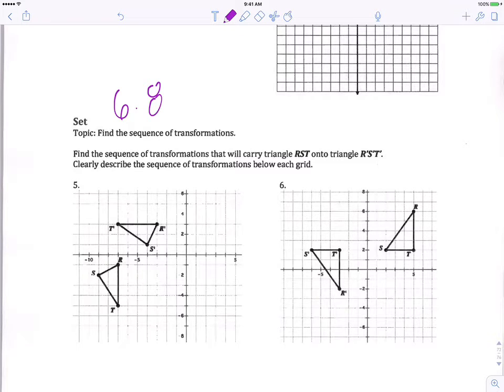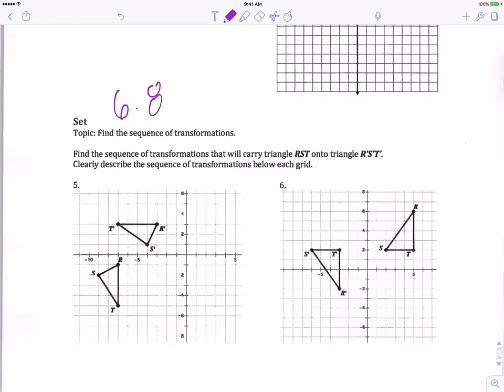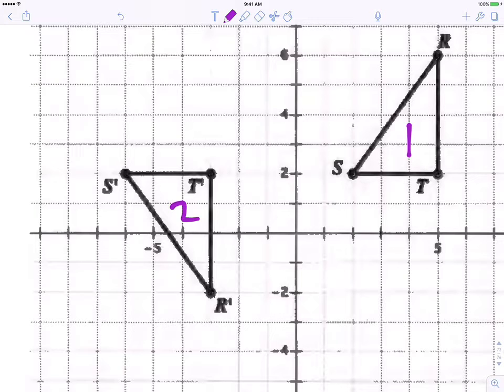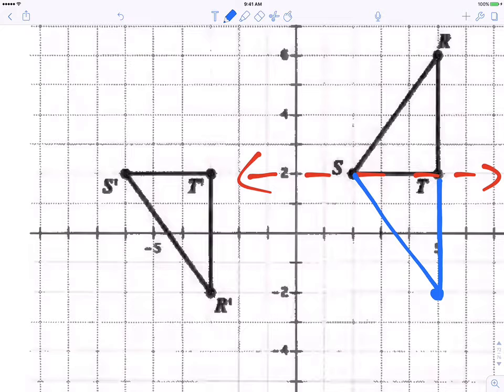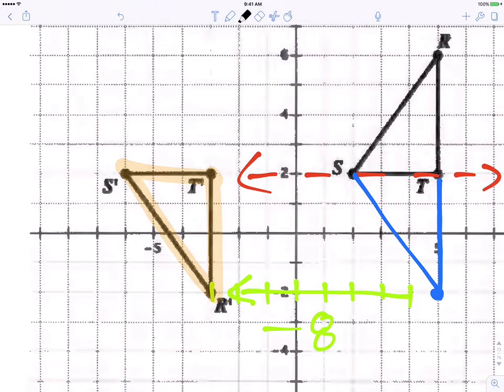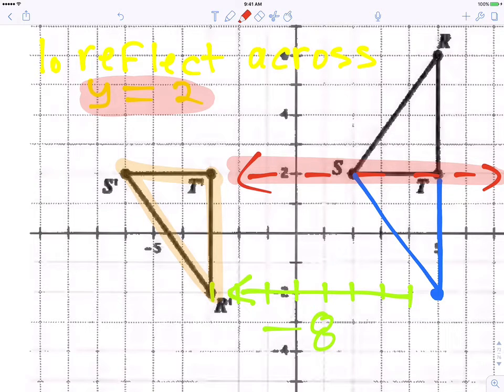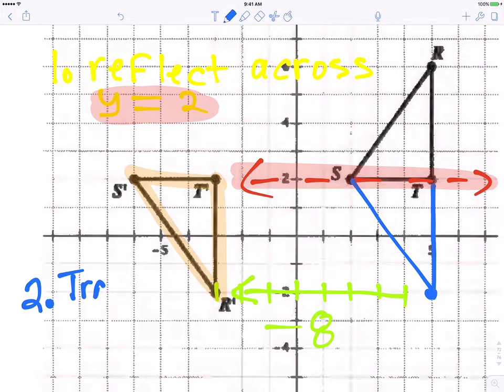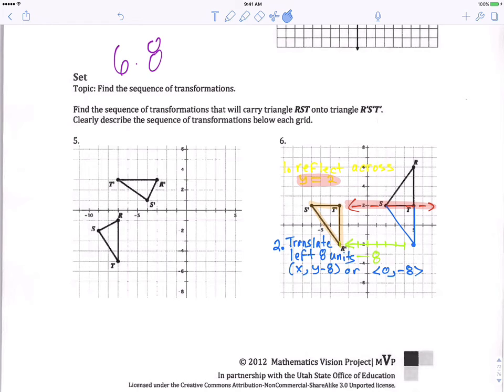6.8 Set Sequence of Transformations #6